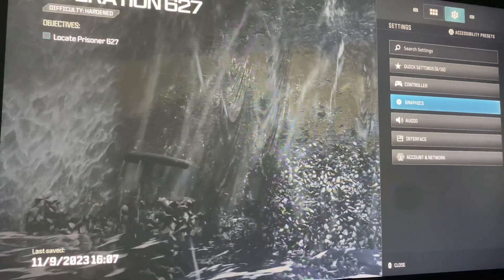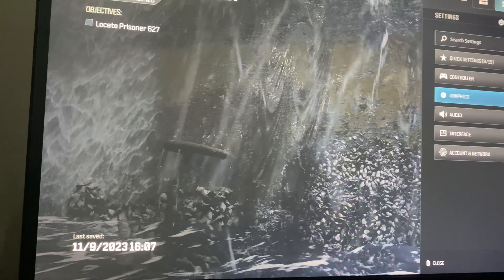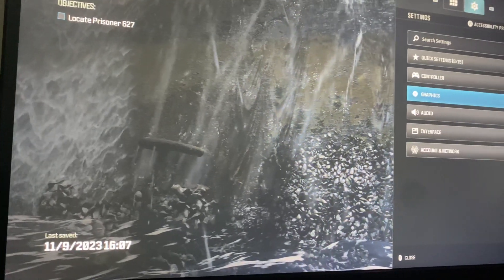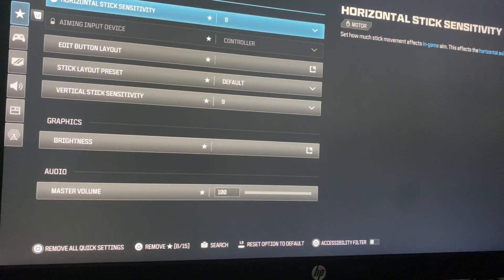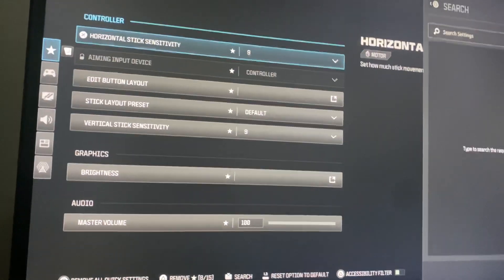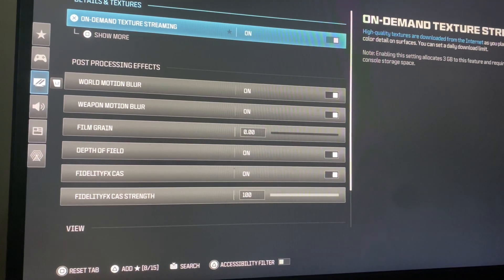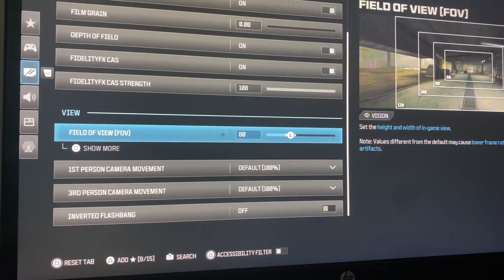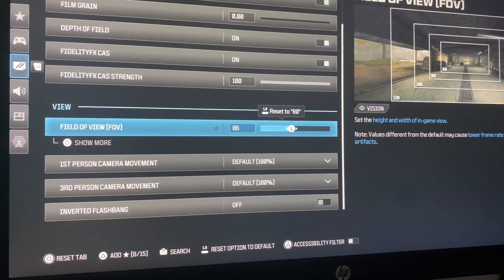Call Of Duty MW3: How To Increase FOV! (Get 120 FOV!)